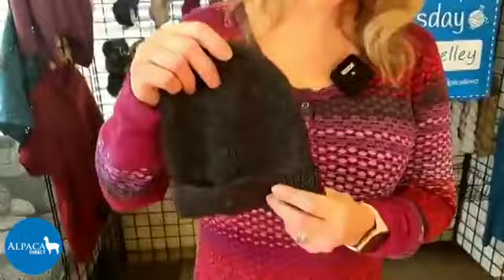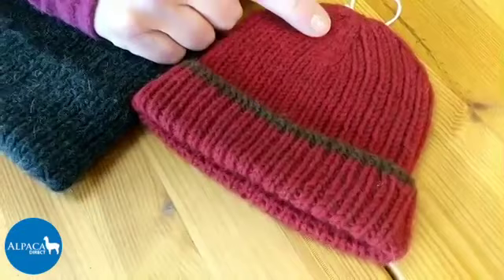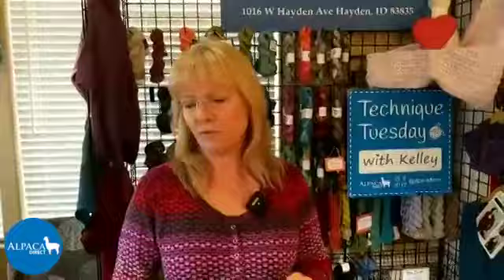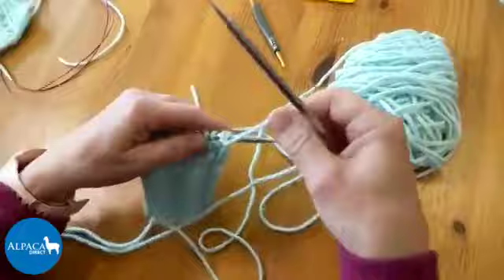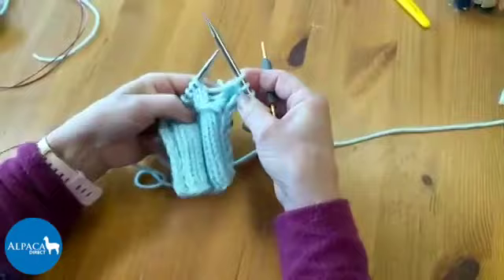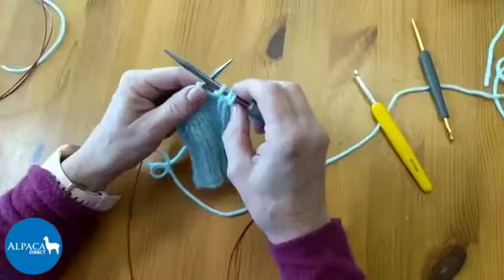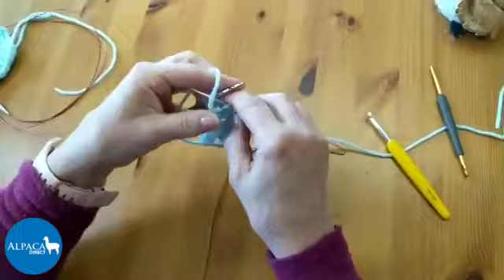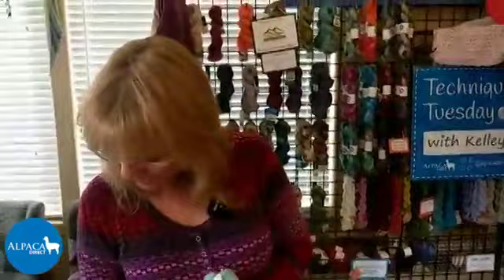Fixing Common Knitting Mistakes + New Ribbed Hat | Technique Tuesday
Kelley shares tips on fixing common mistakes like how to fix a dropped stitch, how get your stitches back on your needles, and more + she shows a new ribbed hat pattern she's designed + new free goodies
** Join Our Knit Club ** Learn new skills with yarns you will love! Kelley's Knit Club

** Join our Facebook VIP ** group for daily knitting and crochet inspiration